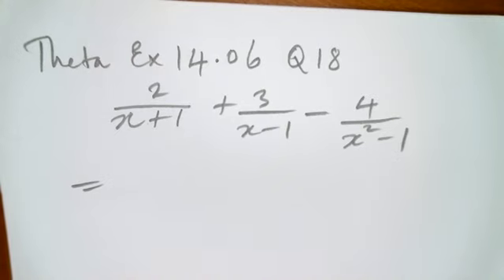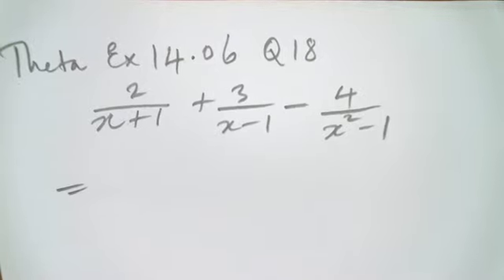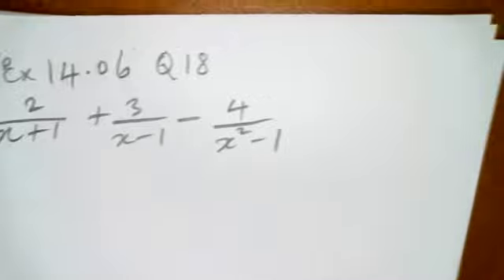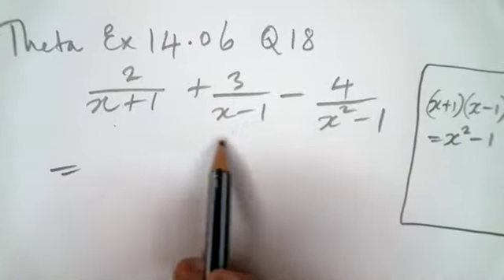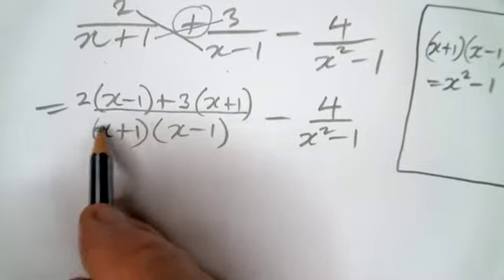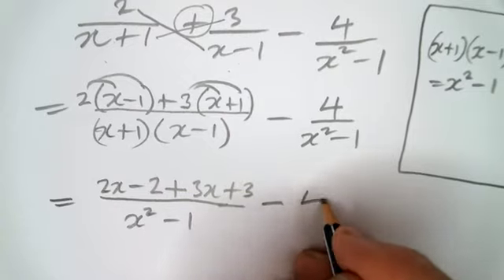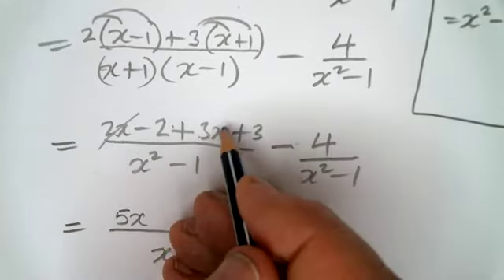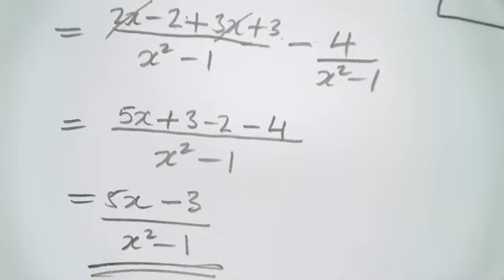Theta 14 06 Q18